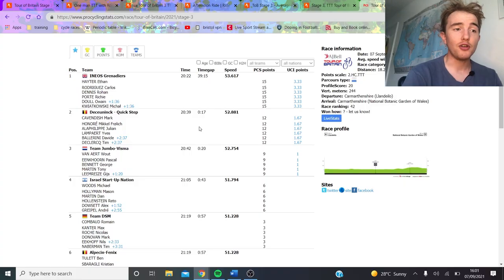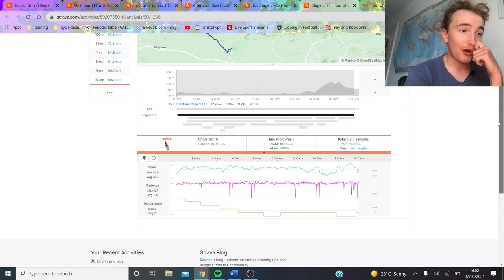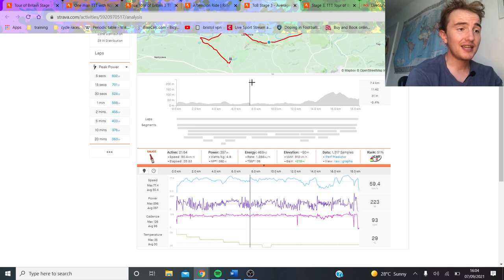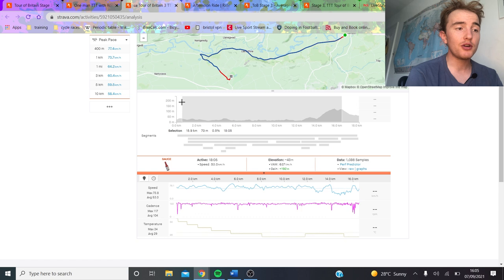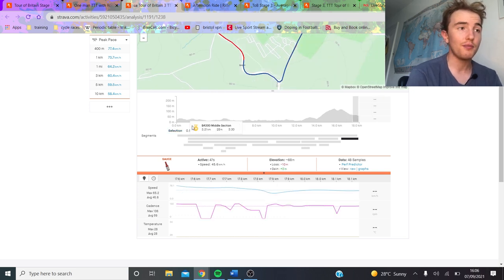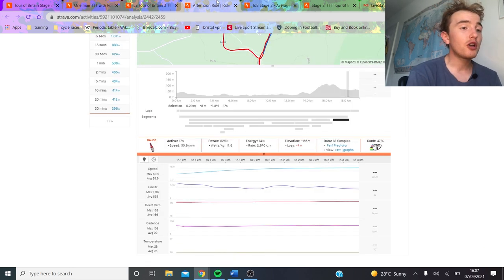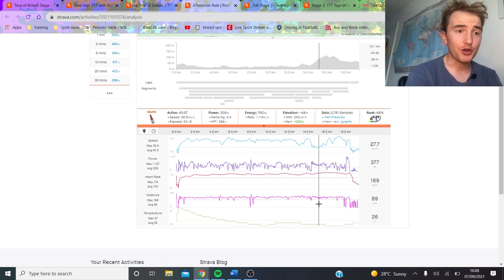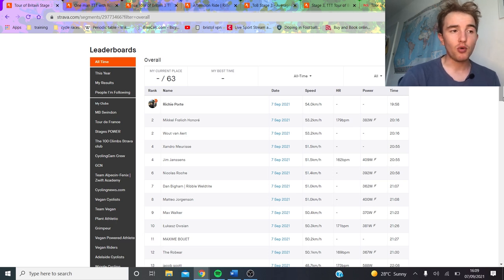Tour of Britain TTT analysis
The 3rd stage of the Tour of Britain 2021 was a team time trial which Team INEOS won however Jumbo Visma suffered a puncture and had to slow for their 4th rider and was that decisive?